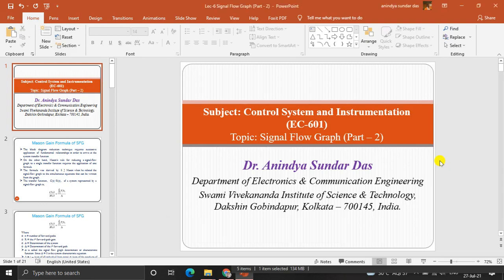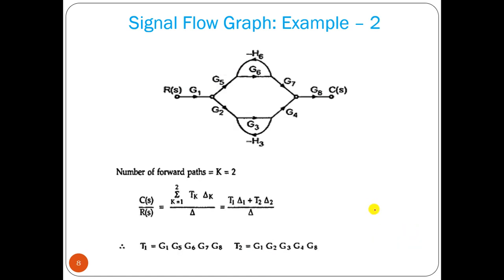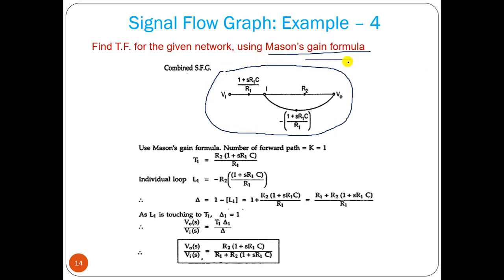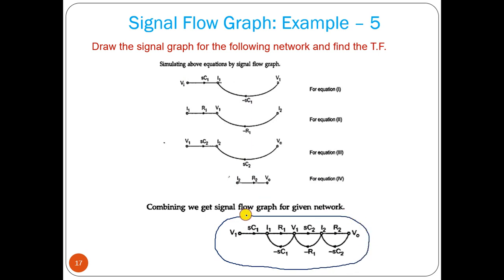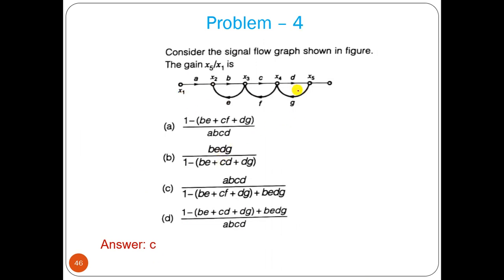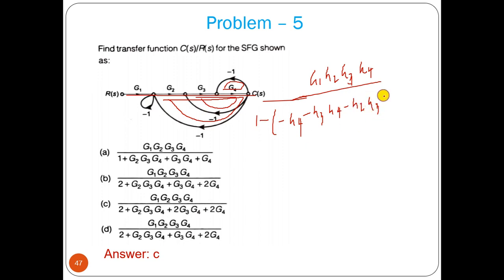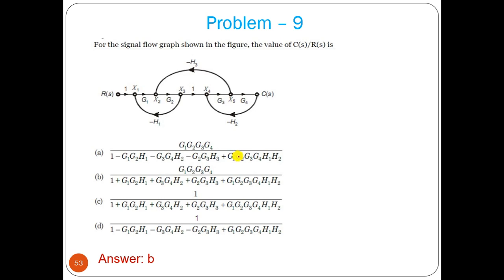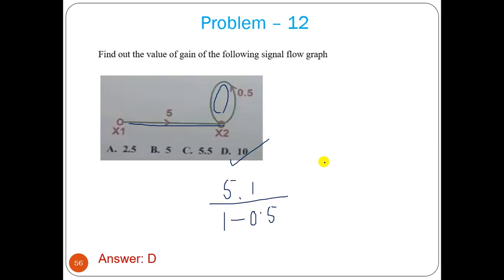Lecture 6 Signal Flow Graph Part 2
Branch: Electronics & Communication Engineering
Subject: Control System & Instrumentation
By Dr. Anindya Sundar Das